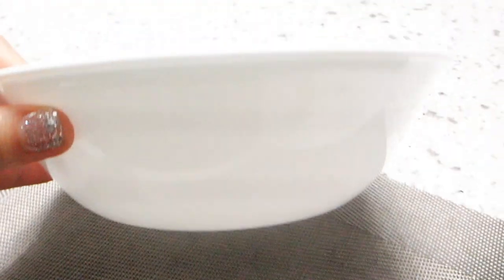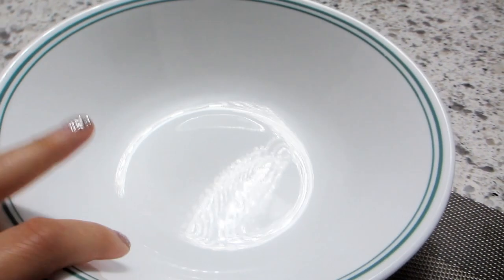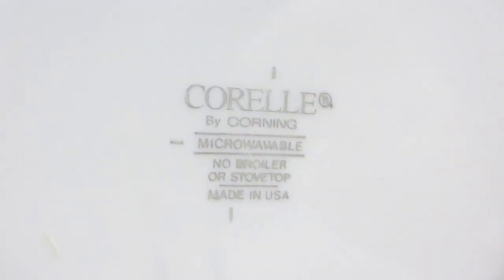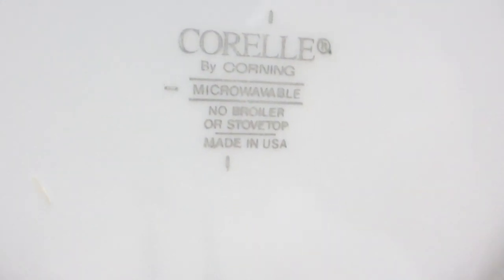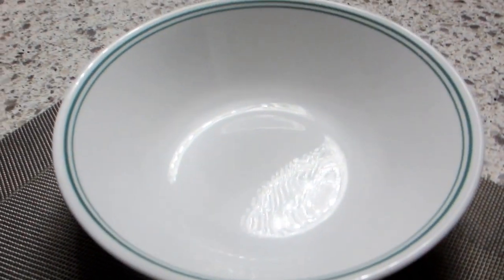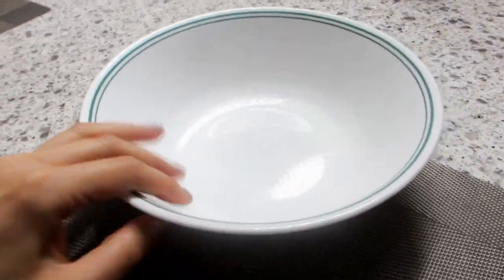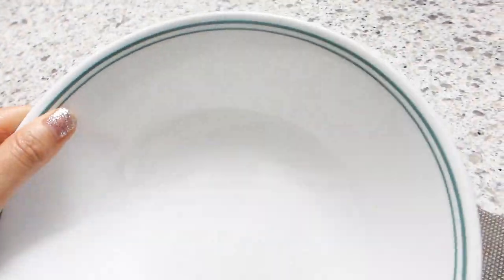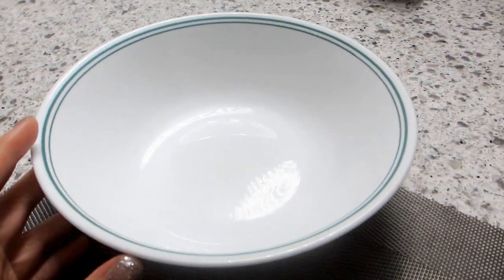Corelle Country Cottage Bowl Set 18oz: Review